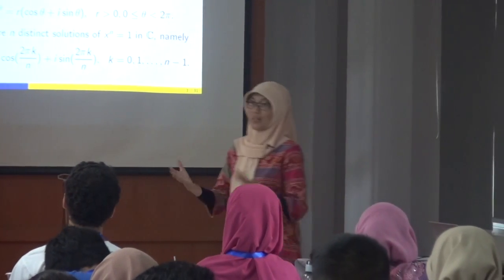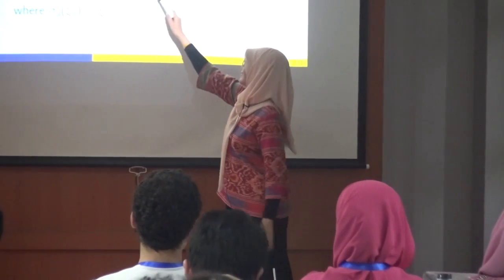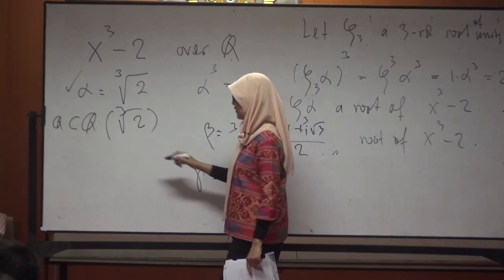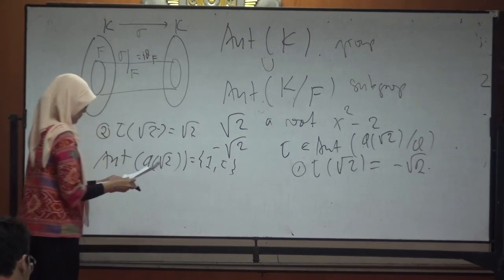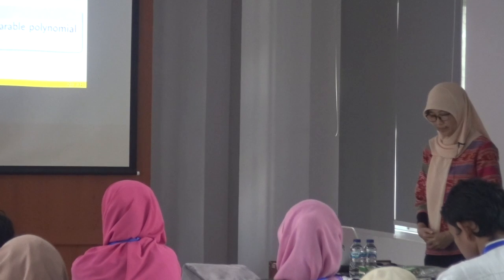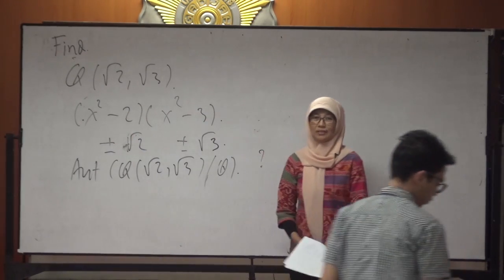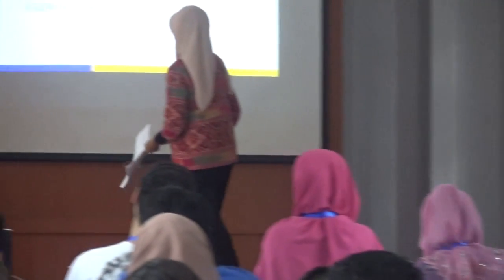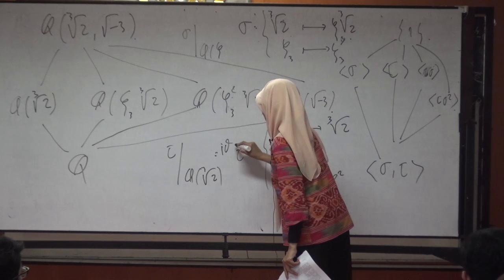"Galois Theory and Profinite Groups" (Part. 3/8) by Prof. Indah Wijayanti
This is a course given by Indah Wijayanti during the CIMPA School "Group Actions in Arithmetic and Geometry" in Indonesia from February 17 to 28, 2020.

☝️Indah Wijayanti is professor at Universitas Gadjah Mada, Indonesia.